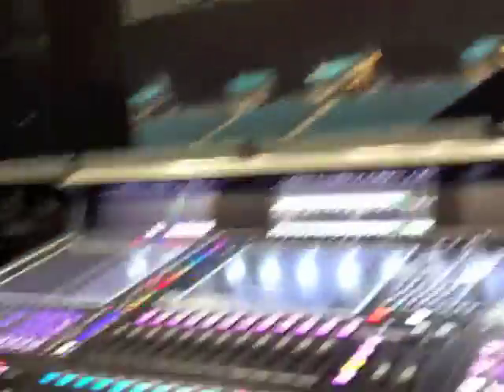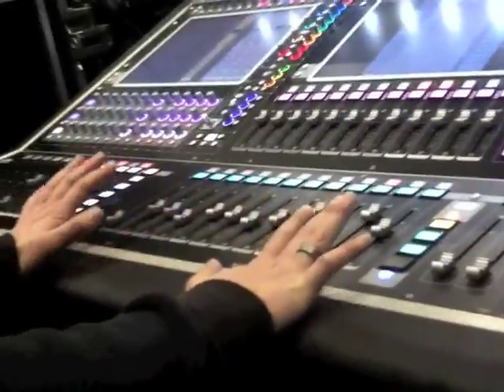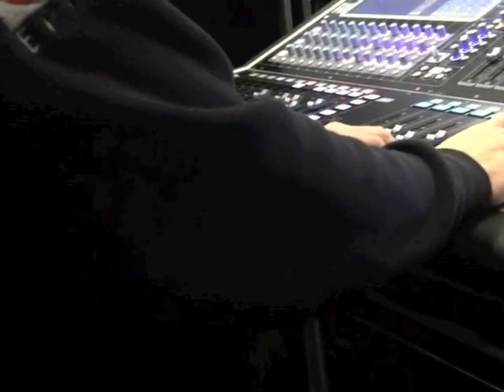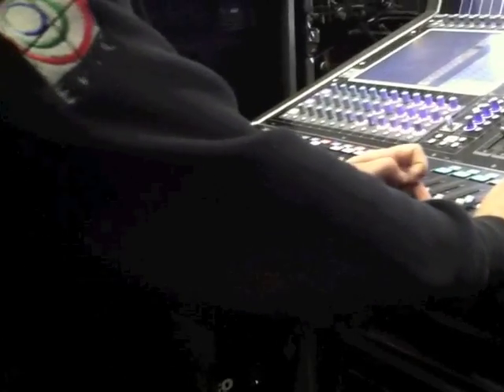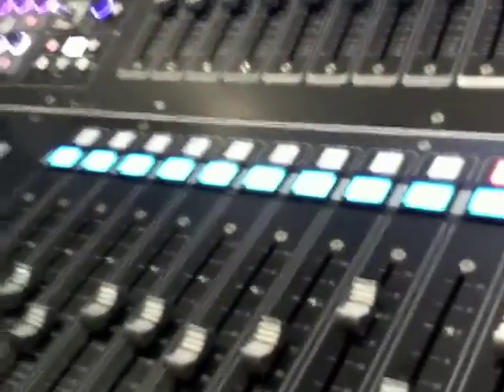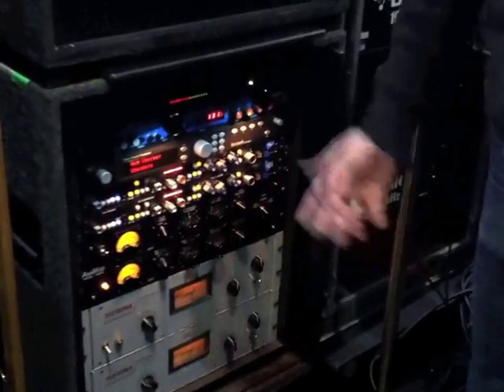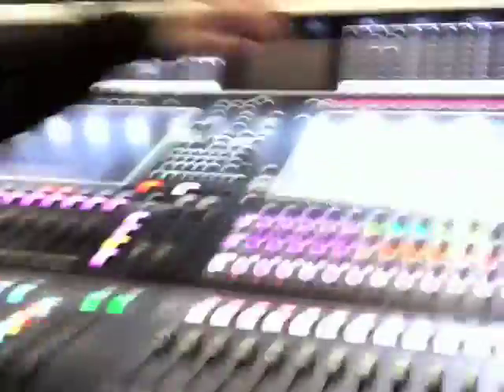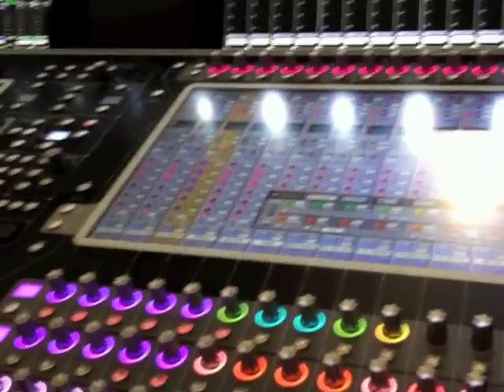On the Road with Lenny Kravitz Part 5 - Dan Horton, Monitor Engineer Mixing the Band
The Rev interviews monitor engineer Dan Horton on the Lenny Kravitz tour and gets his opinions on all things monitoring including mics, consoles, gears, mixing vocals of the discerning, great tones, and in ear systems. Only on SoundProLive Network,